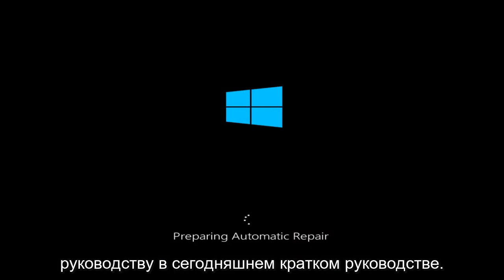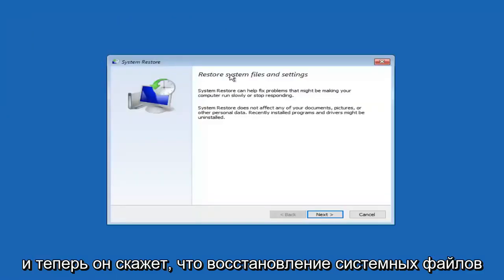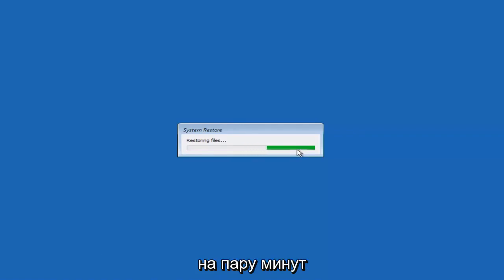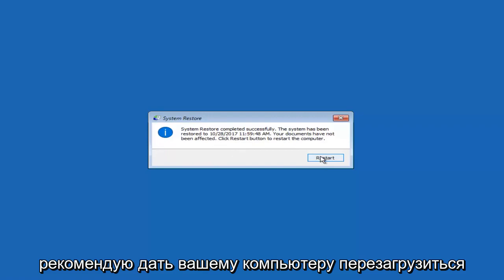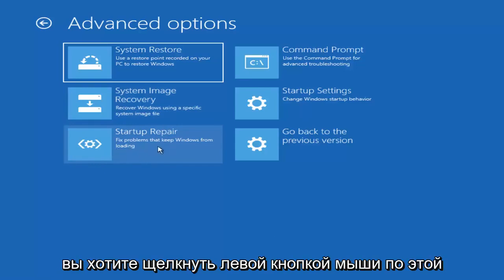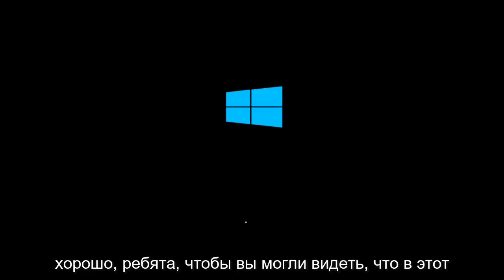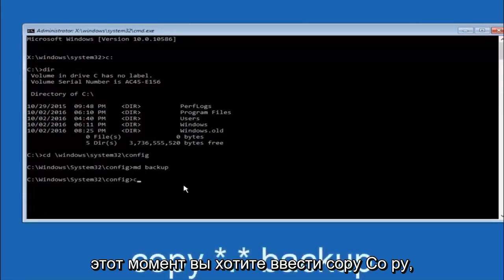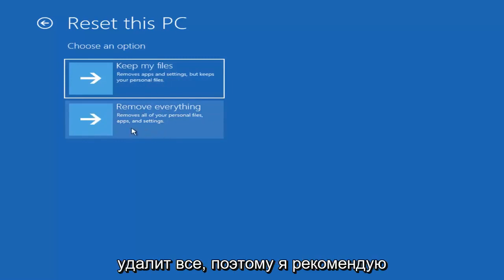Компьютер запущен некорректно ничего не помогает Windows 10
Как исправить, что Windows 10 не загружается после обновления [ПОЛНОЕ Учебное пособие].

Если у вас возникли проблемы с загрузкой Windows 10, и она не загружается после обновления Windows, тогда это видео для вас. Во-первых, очень важно сделать резервную копию ваших данных, и для этого я буду использовать Acronis. Вы можете использовать любое программное обеспечение для резервного копирования, которое вам нравится, потому что Windows не загружается, вам понадобится какой-то загрузочный носитель для восстановления ваших данных.

Windows 10 не загружает неверную информацию о конфигурации системы
Windows 10 не загружается синий экран
Windows 10 не загружает пустой экран
Windows 10 установлена, но не загружается
Windows 10 не загружается, не могу сбросить
Windows 10 разбилась и не загружается

Это руководство применимо к компьютерам, ноутбукам, настольным компьютерам и планшетам под управлением операционной системы Windows 10 (Home, Professional, Enterprise, Education) от всех поддерживаемых производителей оборудования, таких как Dell, HP, Acer, Asus, Toshiba, Lenovo и Samsung). .